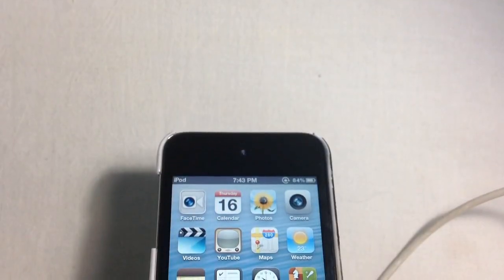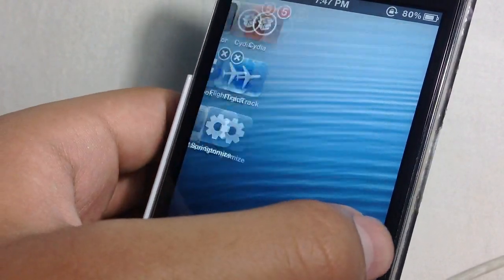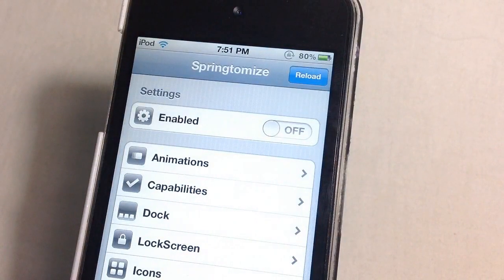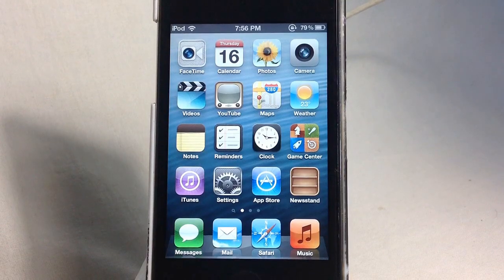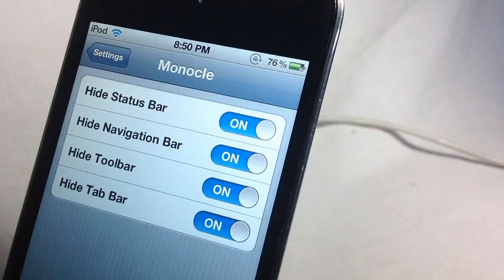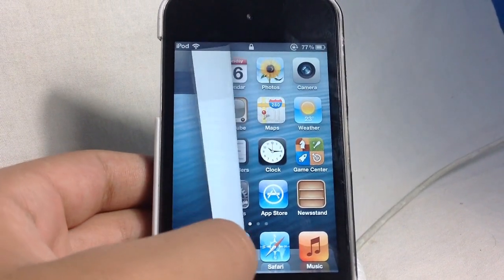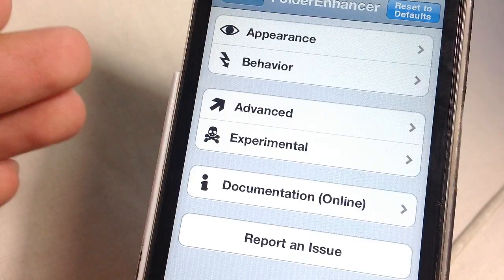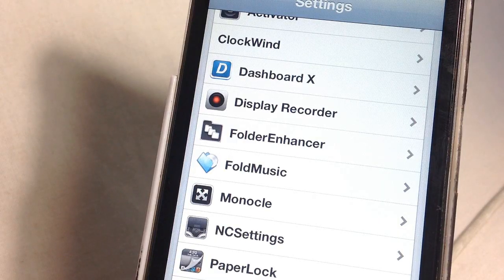Top 5 Best Cydia Tweaks (August 2012)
In this video I will show you my top 5 cydia tweaks for the month of August.
1.Dashboard X
2.Springtomize
3. Monocle
4.PaperLock
5.FolderEnhancer